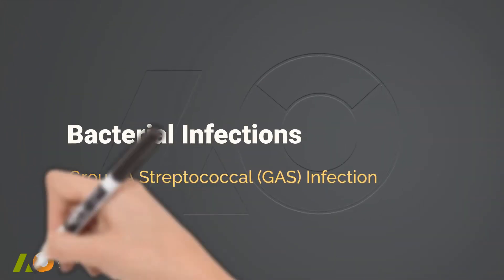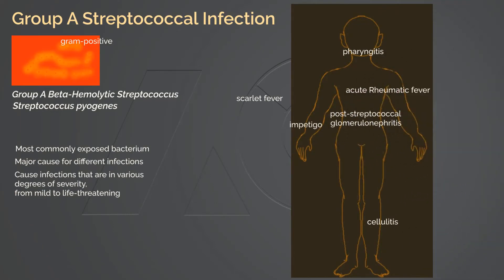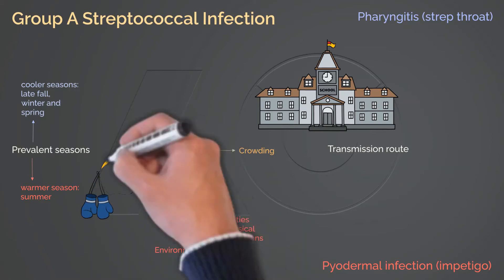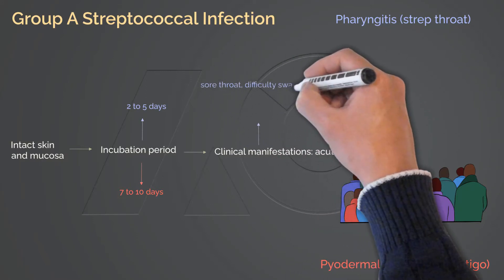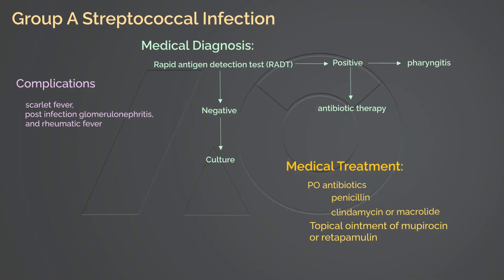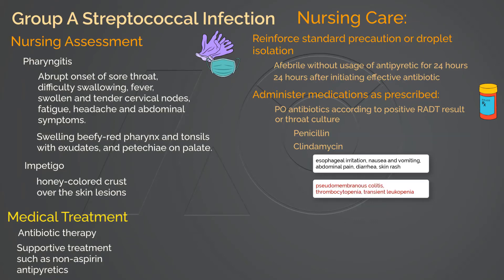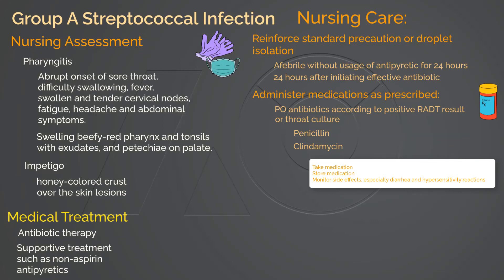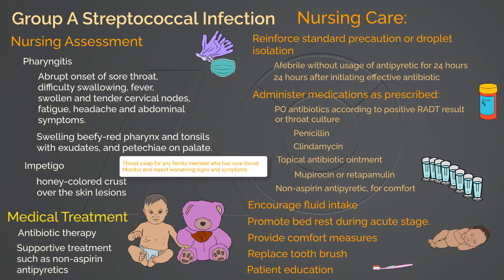Streptococcal Infection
For a FREE and comprehensive learning experience with supplementary handouts..., please go

Group A beta hemolytic streptococcus is the responsible pathogen for majority of throat and skin infection. In addition, it can affect beyond the primary infected site to affect vital organs.